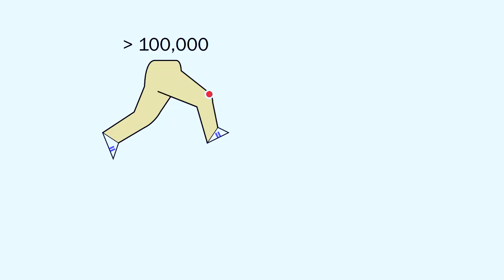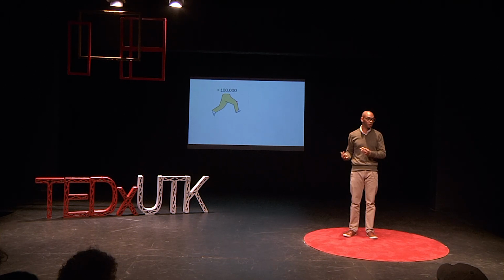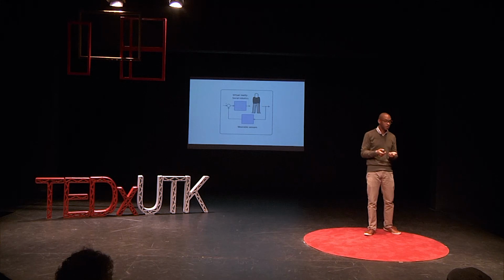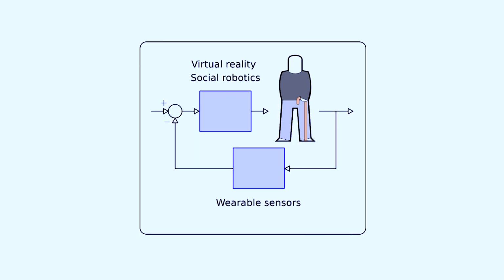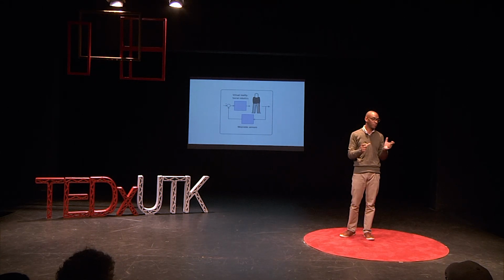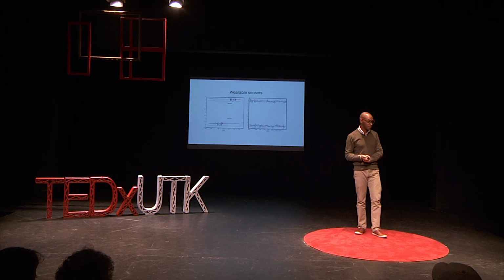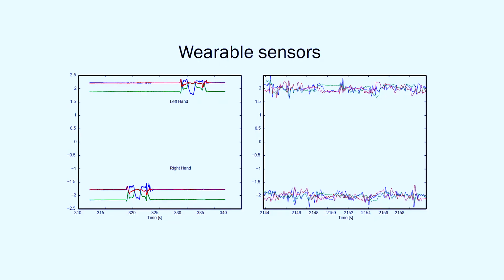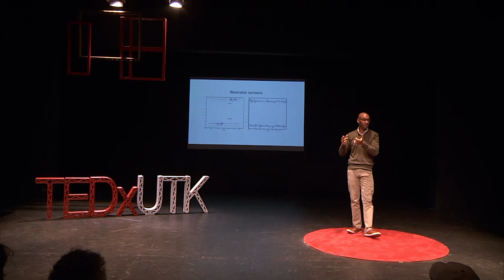Technology for Motor-Neurorehabilitation | Eric Wade | TEDxUTK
Eric Wade's story of recovery illustrates the challenges faced in solving one of healthcare's most common pitfalls. In this talk, Eric shows how everyday technology can become part of the solution to empower clinicians and improve lives for those dealing with a variety of medical conditions.

Dr. Eric Wade is an assistant professor of Mechanical, Aerospace, and Biomedical Engineering at the University of Tennessee, Knoxville. He worked previously as a postdoctoral researcher in the Motor Behavior and Neurorehabilitation Laboratory, of the Division of Biokinesiology and Physical Therapy of the University of Southern California (USC) under the guidance of Prof. Carolee J. Winstein, and was also a member of the Interaction Laboratory in the Department of Computer Science under the guidance of Prof. Maja Mataric'.

Dr. Wade received his Ph.D. in Mechanical Engineering (ME) from MIT in 2007, where he was advised by Prof. Harry Asada. He received a dual MS in Electrical Engineering and Computer Science (EECS) and ME from MIT in 2004, and his BS in ME from MIT in 2000.

Dr. Wade's research interests include wearable health monitoring, biological signal processing, motor learning and rehabilitation, robotics, mechatronics, and system dynamics.